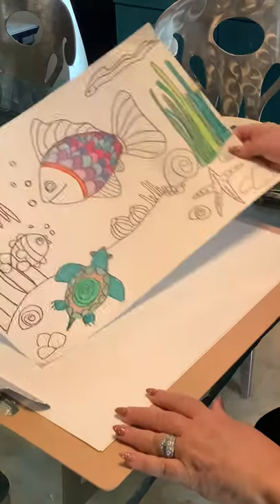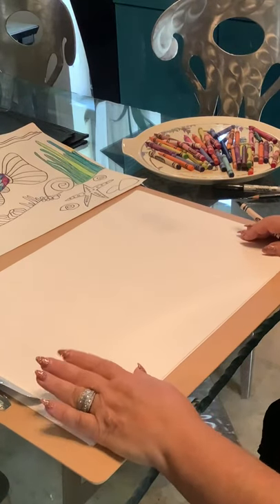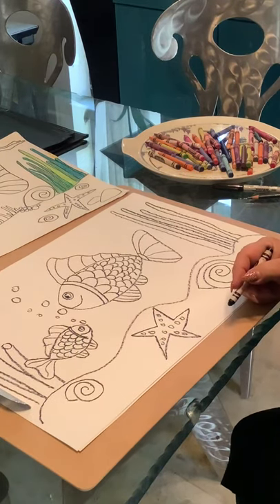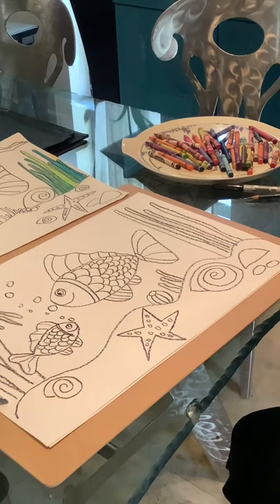Ms.Gartel draws Rainbow Fish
Ms.Gartel draws rainbow fish for her art class.